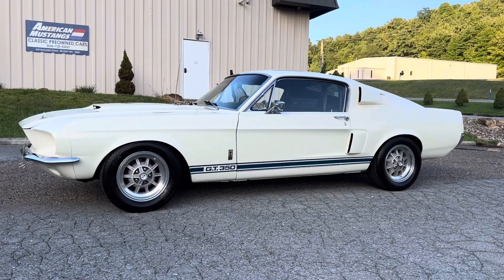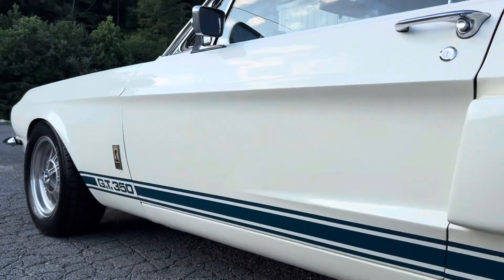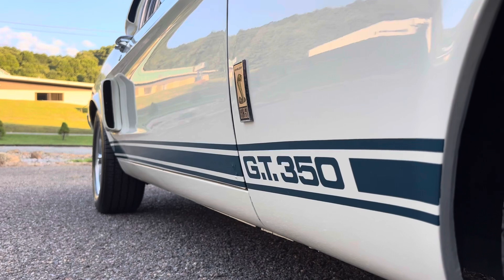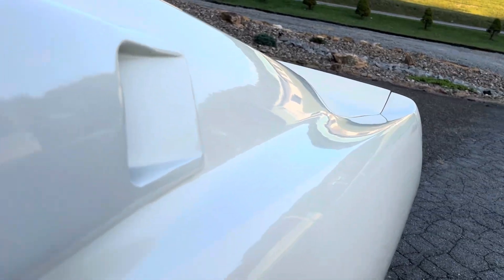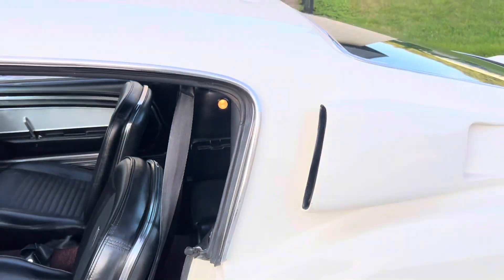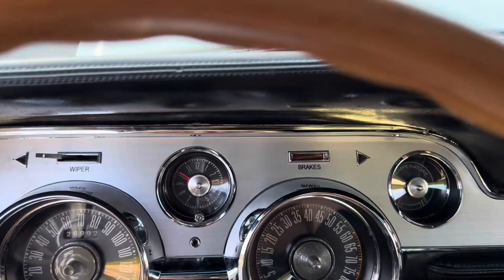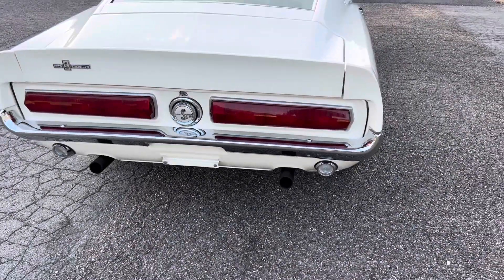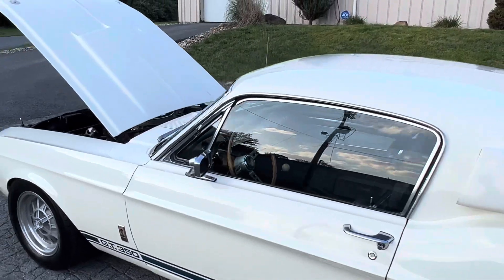1967 Shelby GT350 Wimbledon White 4 Speed The Real Deal!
This is a real 1967 Shelby GT350 factory Wimbledon white 4 speed car number 2946. SAAC and Marti report verified, turn key ready to enjoy. Runs strong and shifts great. Price is $175,000.00.